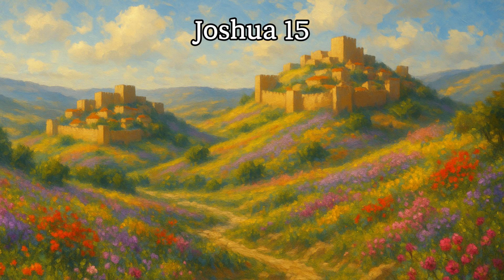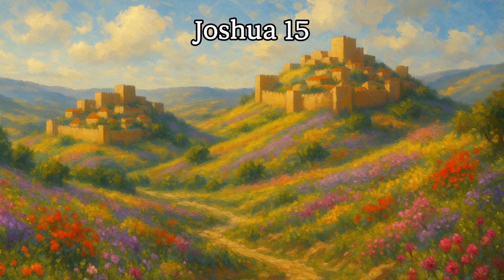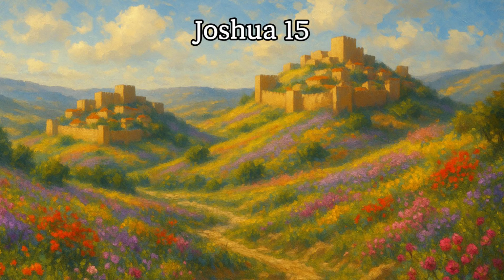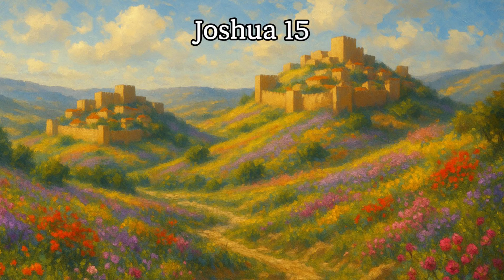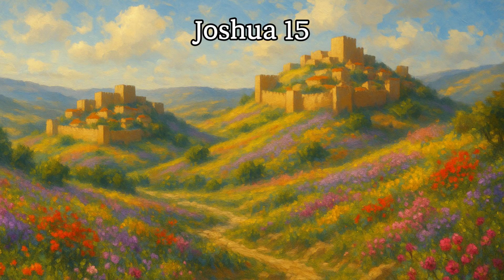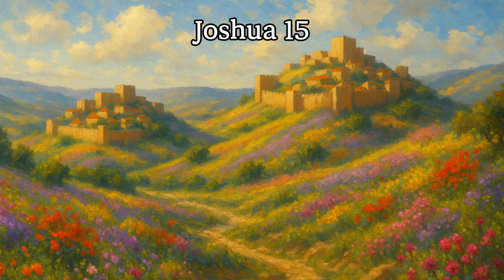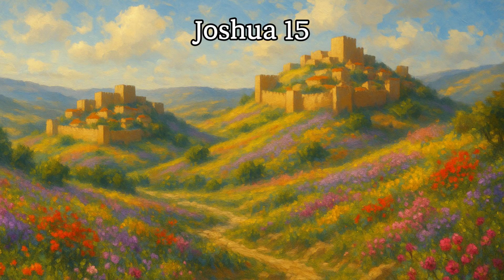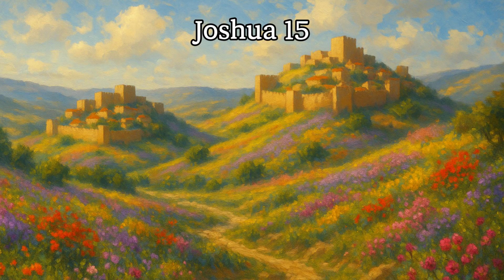TalkTalk Bible - Joshua 15